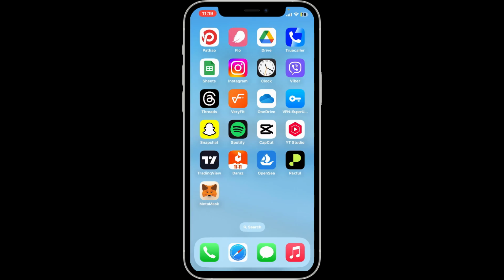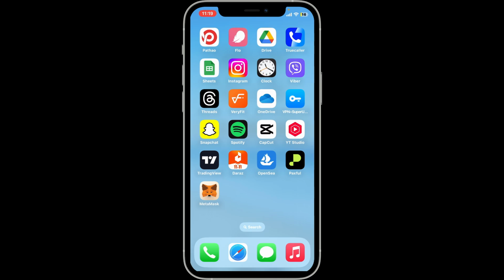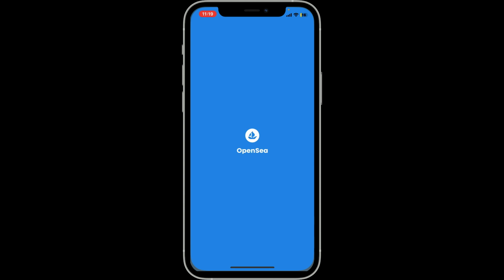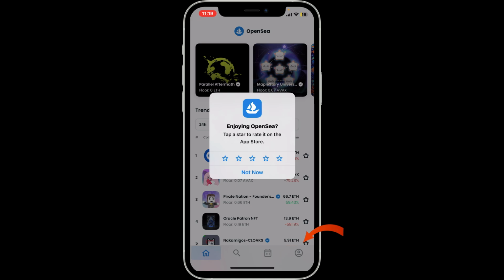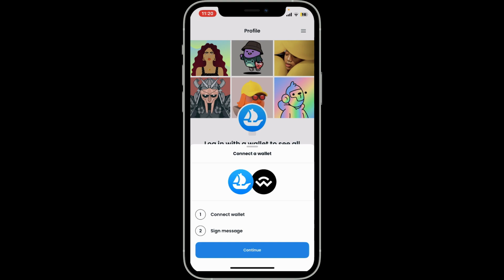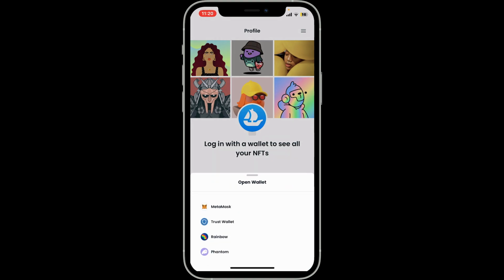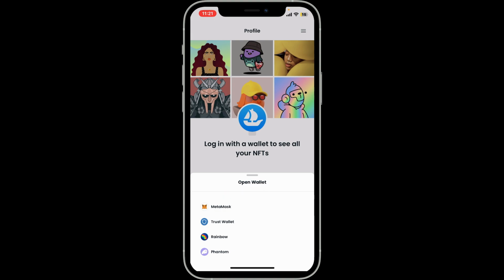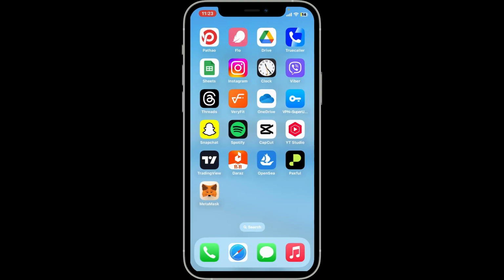How to Login OpenSea Account 2025?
🔑 Want to log in to OpenSea? This quick tutorial will show you how to access your OpenSea account securely!

⚙️ Go to OpenSea and click on Log In. Choose your preferred method—crypto wallet (like MetaMask, Coinbase Wallet, or WalletConnect) or email and password. Follow the prompts to connect and verify your account.

📂 Make sure your wallet is properly connected and that you’re on the right network (Ethereum, Polygon, etc.). Once logged in, you can start exploring, buying, and selling NFTs!